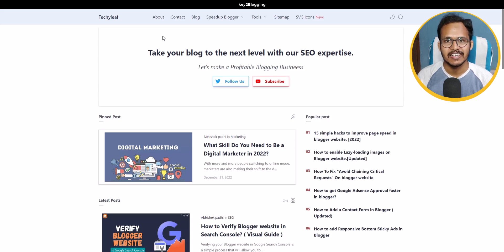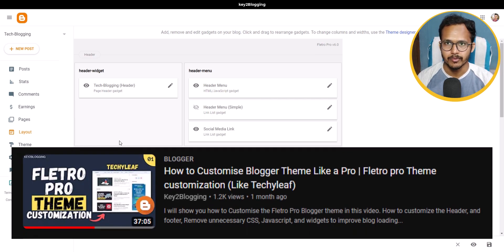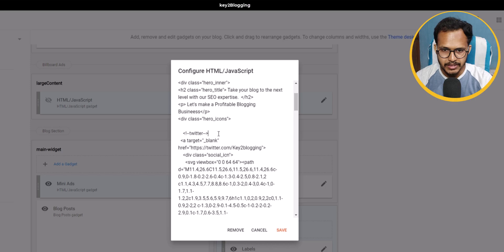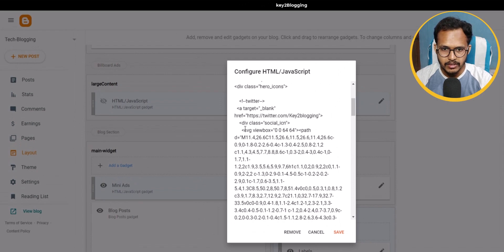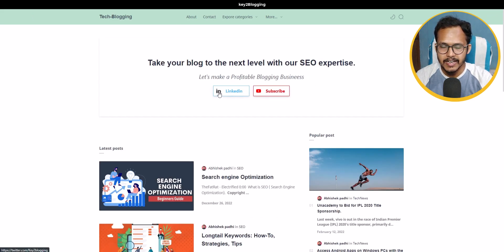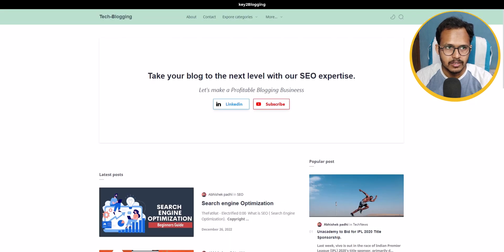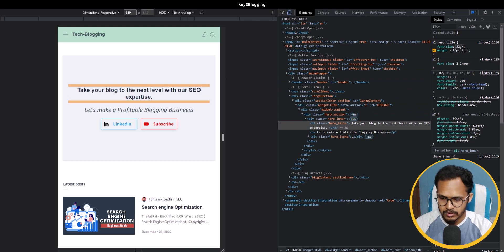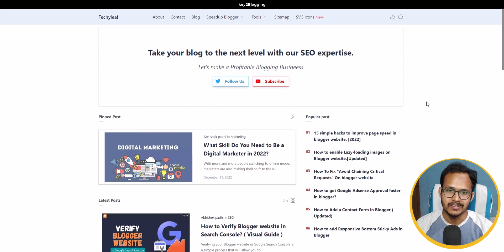Enhance Your Blogger Blog with a Professional Hero Section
In this tutorial, we'll show you how to easily add a hero section to your Blogger blog.

A well-designed hero section can improve the overall user experience for your readers and make it easier for them to find the content they're looking for.

A hero section can also be used to promote your brand and increase awareness of your blog or business. You can use it to showcase your logo, tagline, or other branding elements.